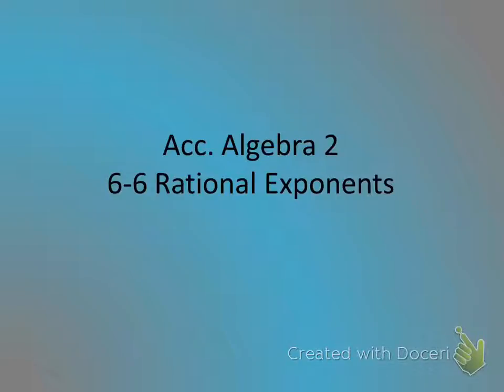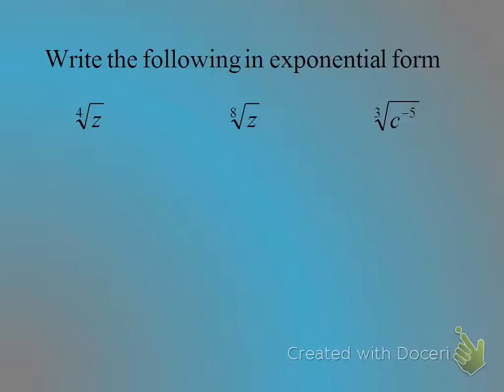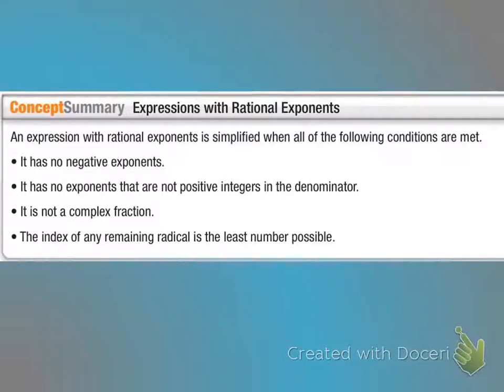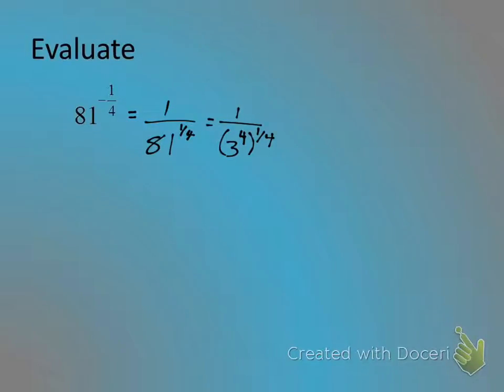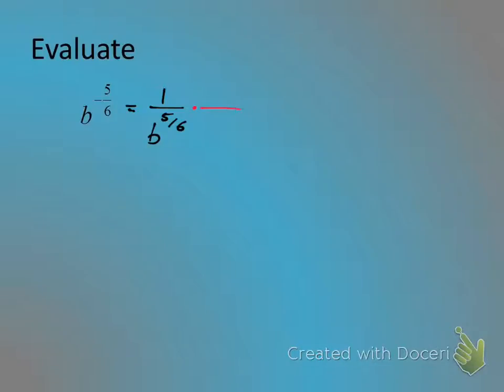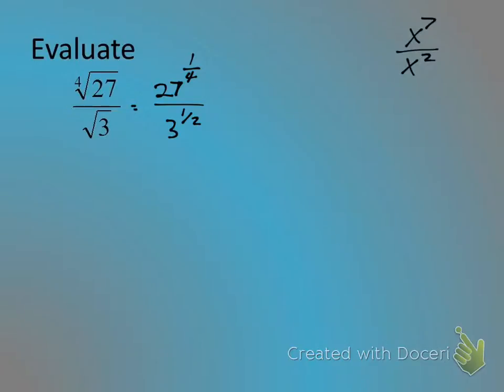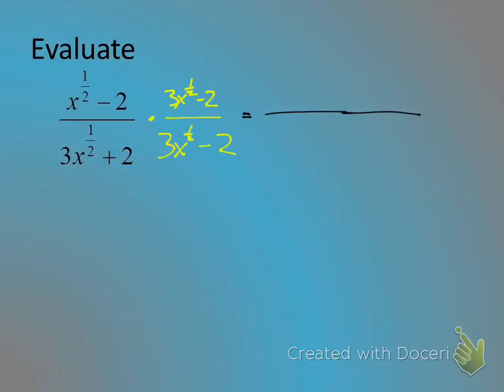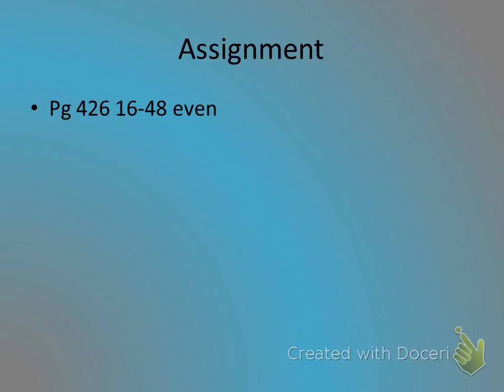Acc Algebra 2 6.6 Rational Exponents